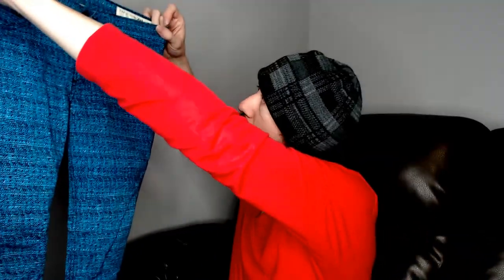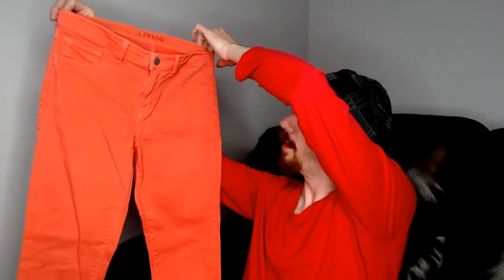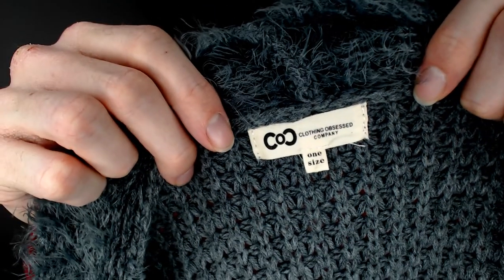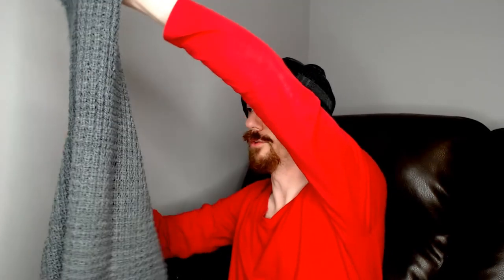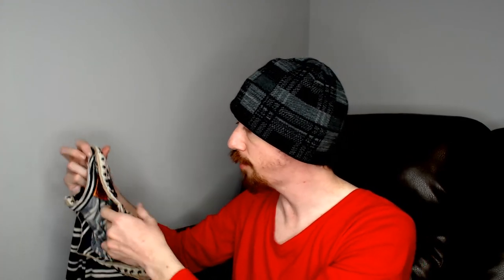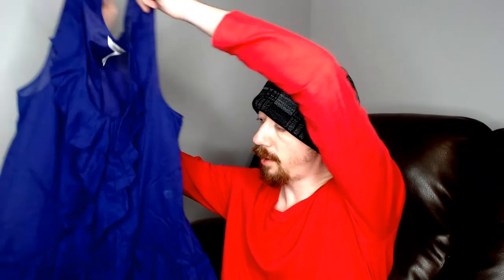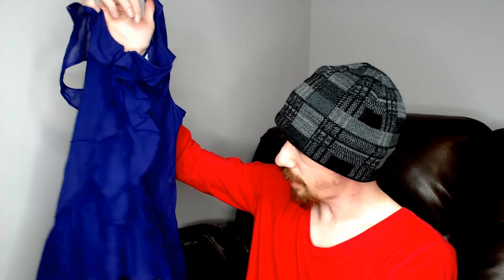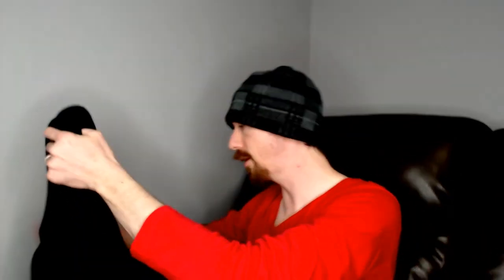Another Reseller Kind of Mystery Box - Reseller Unboxing Episode 10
Once again, I unbox a reseller box that my wife has seen but I have not.